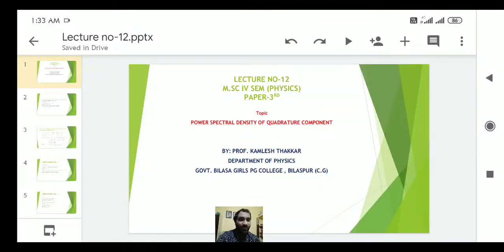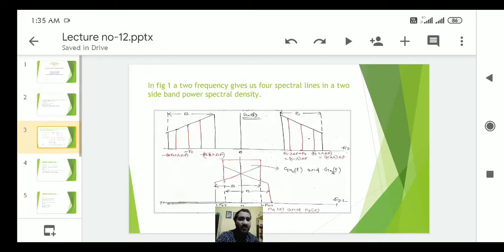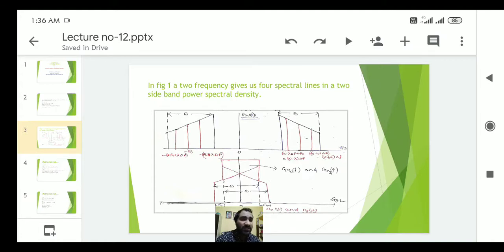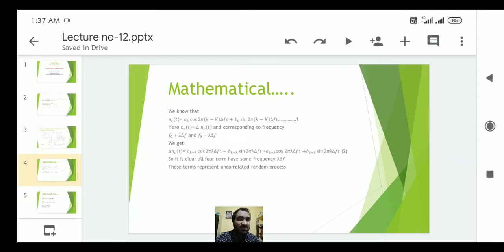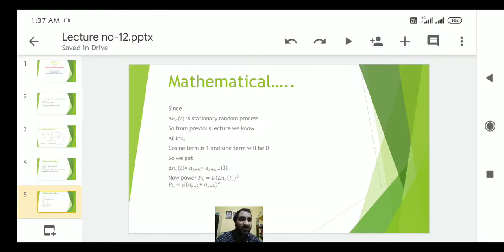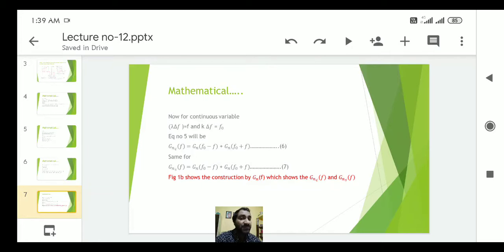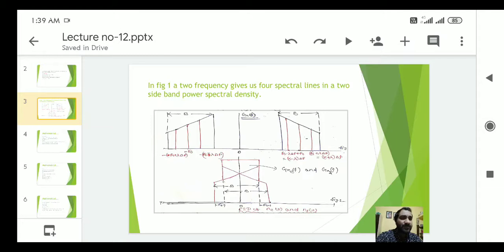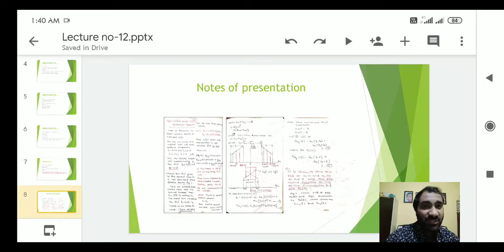PSD of quadrature components of noise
Kamlesh thakkar 12